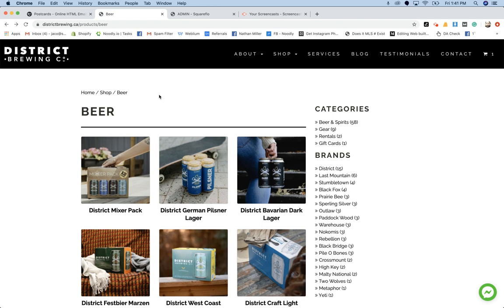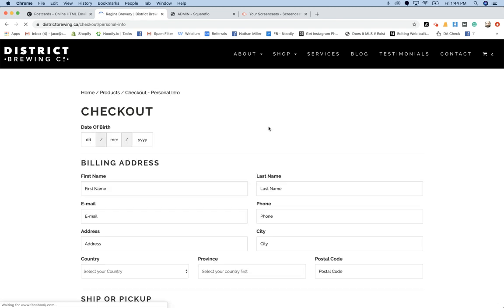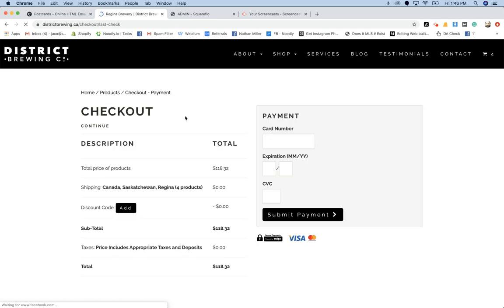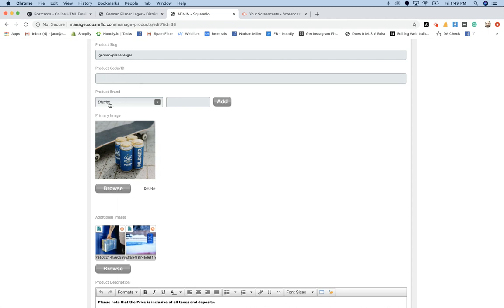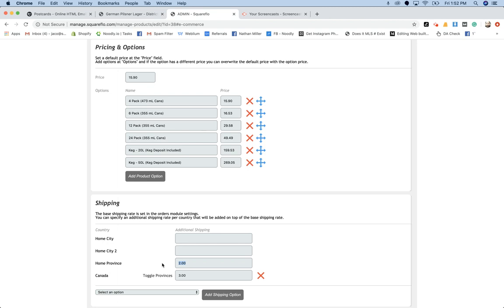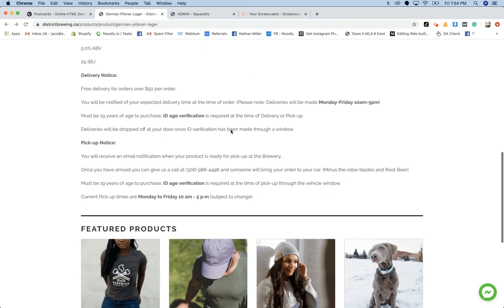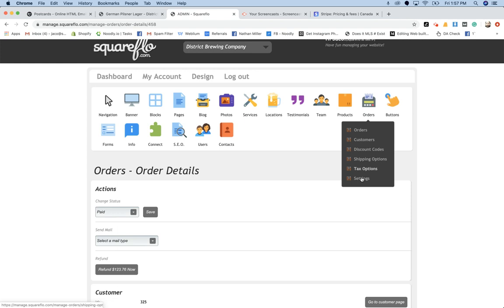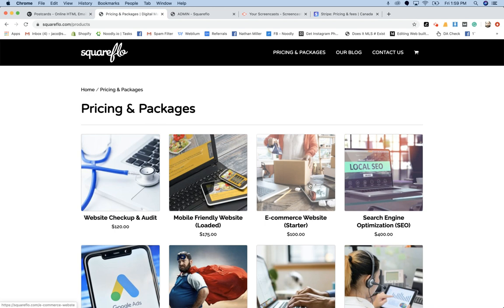Online Store Powered By Squareflo CMS & Stripe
See how an online store, powered by Squareflo CMS & Stripe.com, works. In this video, I'll give you a behind the scenes look at District Brewing Company's E-commerce website. You will see how Squareflo CMS' "Products" and "Orders" modules allow this brewery in Canada, to sell beer, merchandise on more through their mobile-friendly online shop.

Want to start an online shop Squareflo's E-commerce Website Package